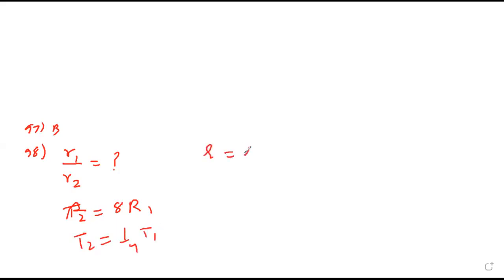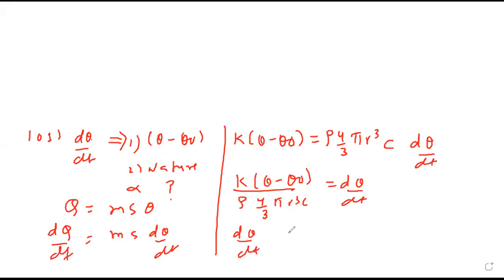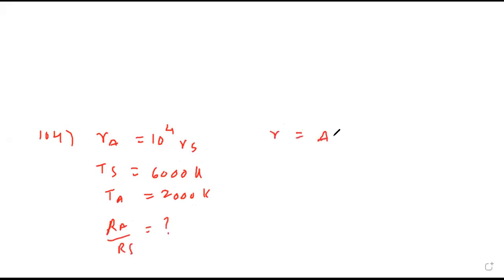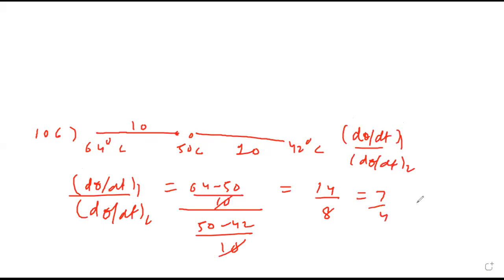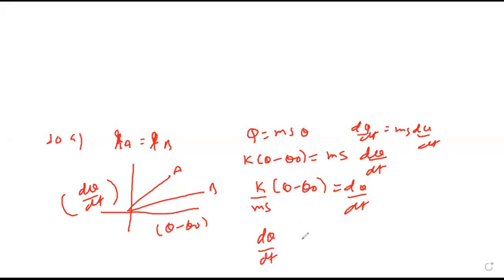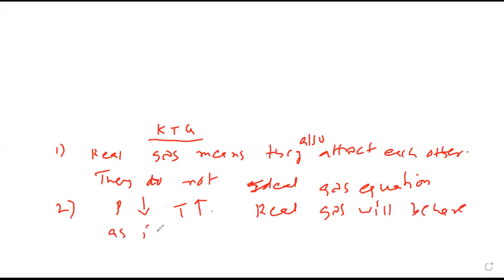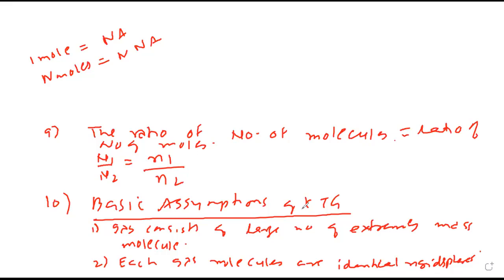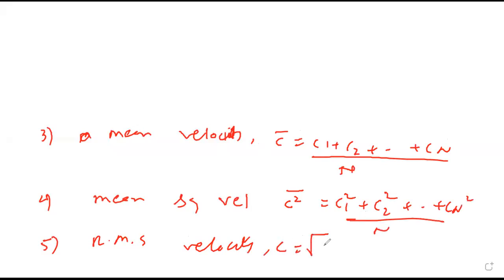RADIATION R (22/4/2021)